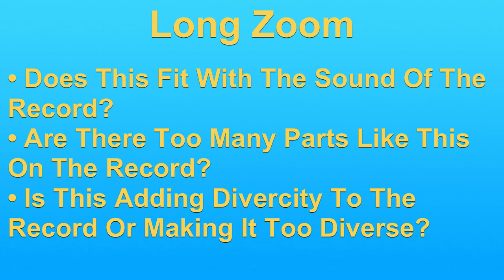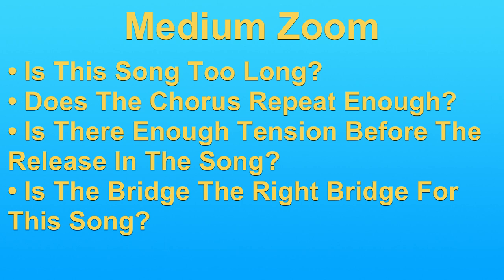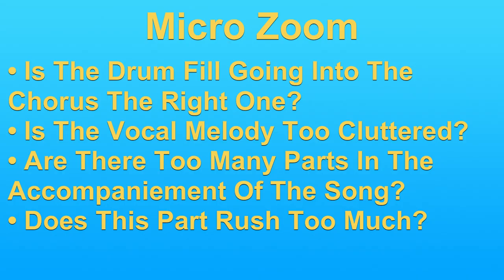The Musical Perception Tricks Top Producers Use To Evaluate Their Songs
I discuss how important it is to evaluate your songs from different viewpoints.

Chapters:
0:00 Intro
0:48 Zooming
1:35 Type of Zooms
2:35 Perception Exercises
4:02 What do you do?

If you enjoyed this video there's a playlist filled with tips just like this:

Uncover the critical importance of examining your songs from multiple perspectives in this insightful video. With a structured approach including chapters on zooming, types of zooms, perception exercises, and decision-making, we guide you through a comprehensive process that can transform your songwriting and music production. By the end, you'll understand why evaluating your songs from various angles is the key to enhancing their depth, quality, and overall impact. Don't miss this opportunity to elevate your music creation skills by gaining a holistic view of your work from start to finish.